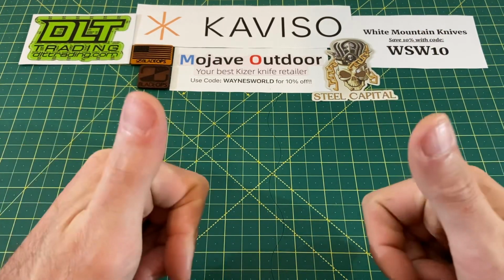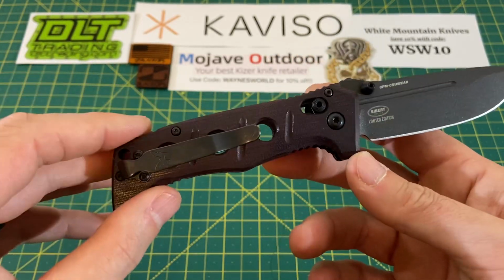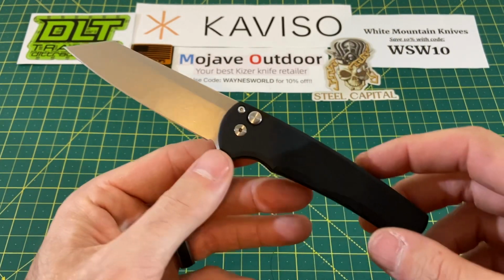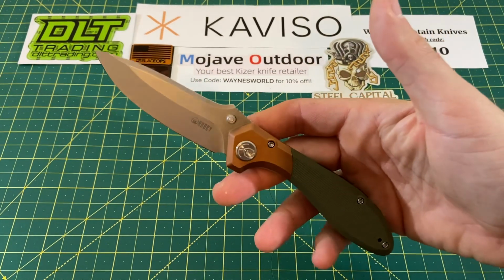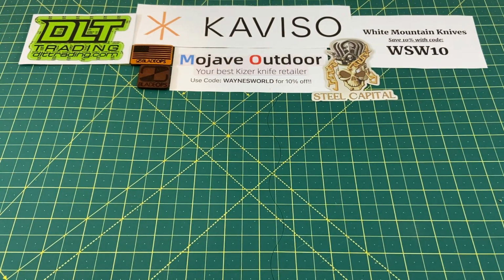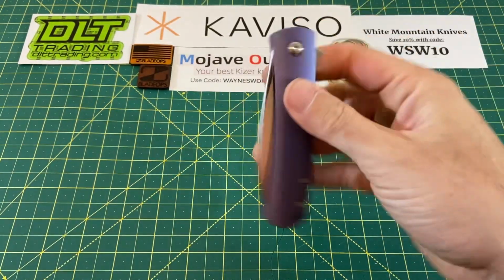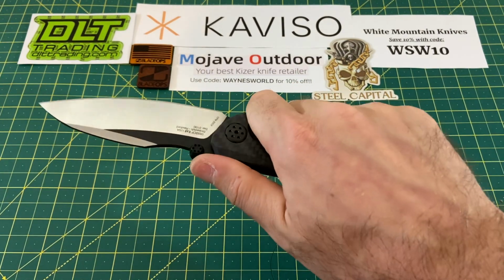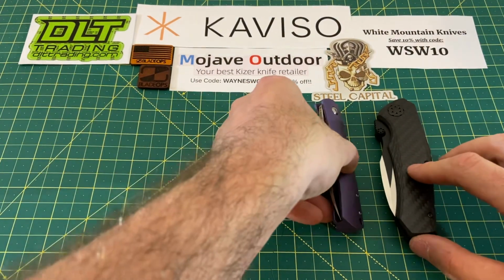WSW-63: Some great NEW knives for this week, as well as a couple old favorites back in the pocket!!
Knives in order of appearance:
Protech Malibu
Kubey Ruckus
ZT 0850
Some of the above links may contain commissioned Amazon links. Buying from these links directly supports the channel and is greatly appreciated! Thanks!